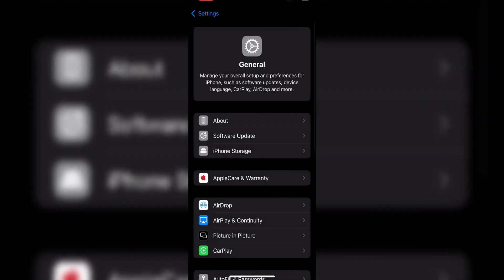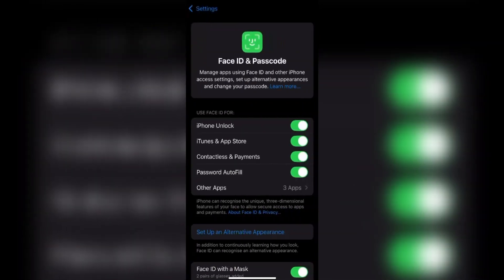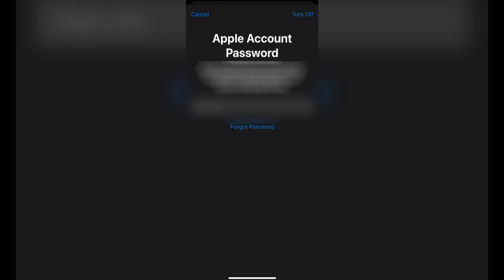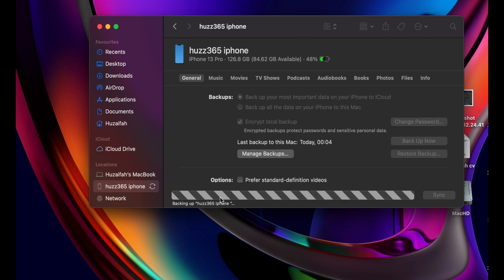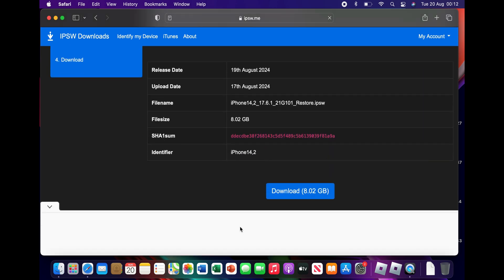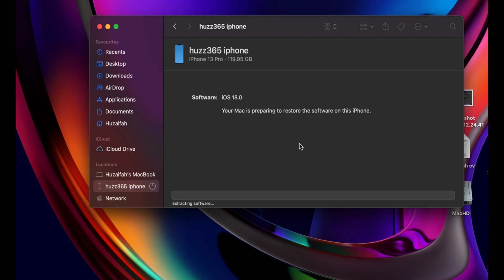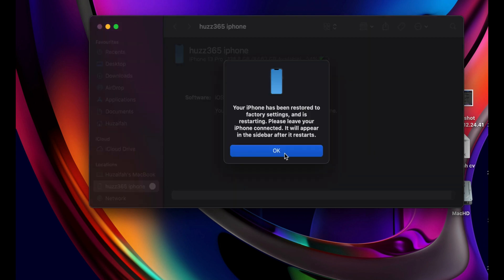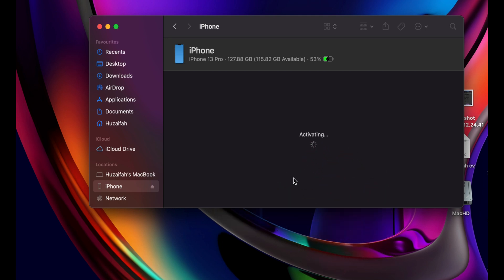How To Downgrade iOS 18 to iOS 17 | No Data Loss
In this video, I’ll guide you through the complete process of downgrading from iOS 18 to iOS 17 without losing any data. If you've upgraded to iOS 18 and prefer the stability or features of iOS 17, this step-by-step tutorial will show you how to safely revert to the previous version. I’ll cover how to back up your data, download the correct iOS 17 IPSW file, and restore your device—all without losing any important information. Follow along to successfully downgrade your iPhone or iPad and keep all your data intact!